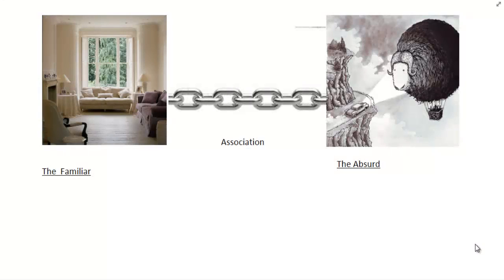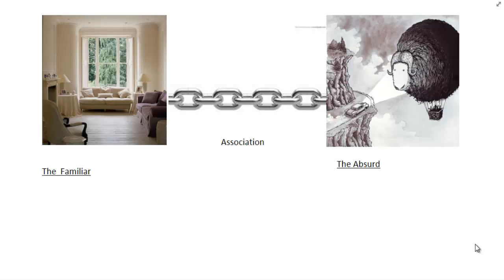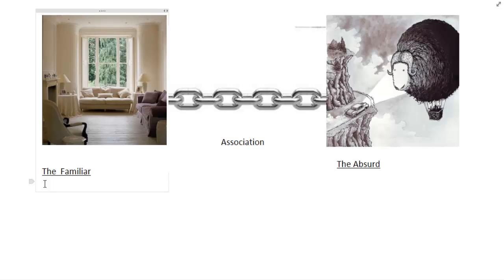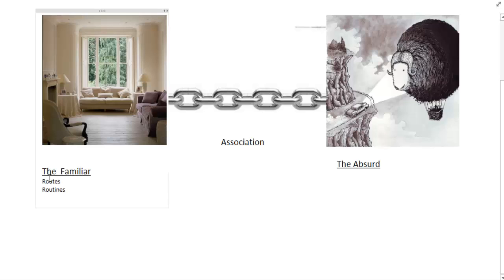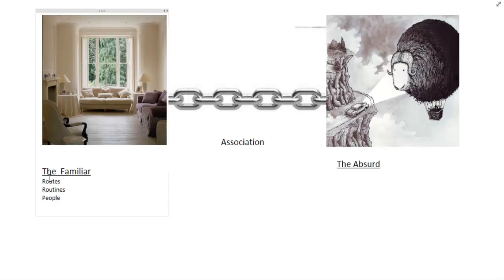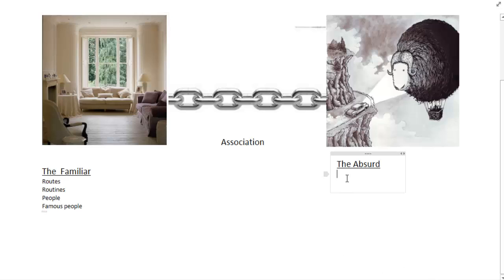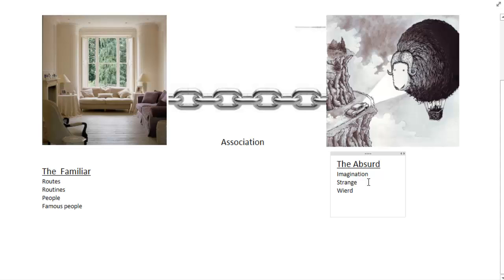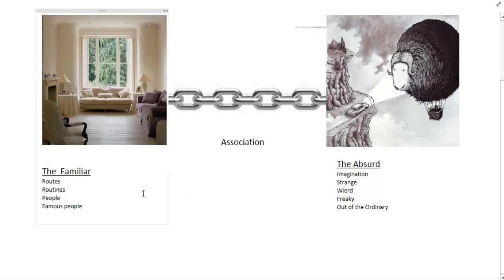Crafty Learns...Mnemonics...2A - Foundations of Mnemonics - The Familiar and Absurd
Here we look at some of the foundations of mnemonics. the familiar and the absurd